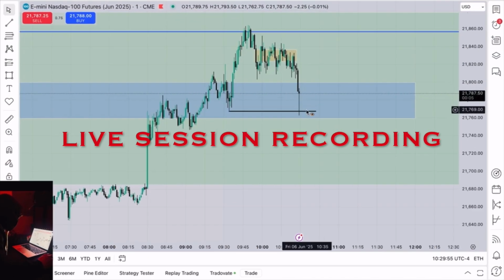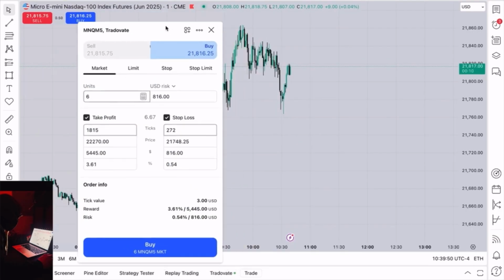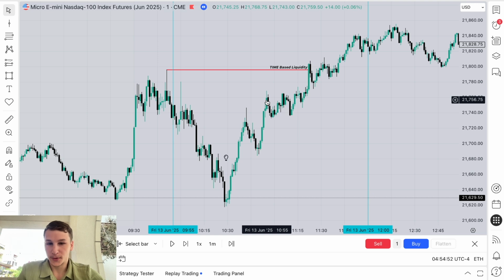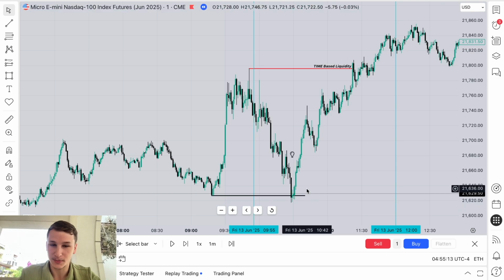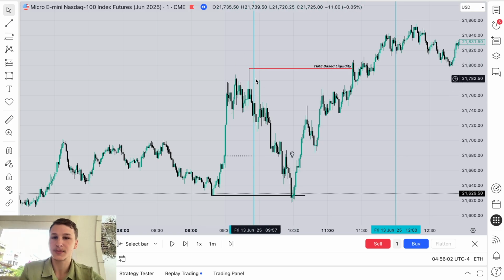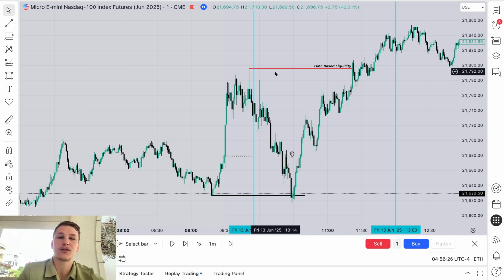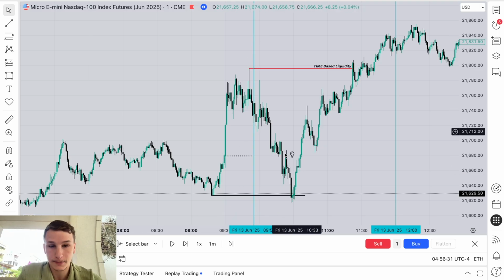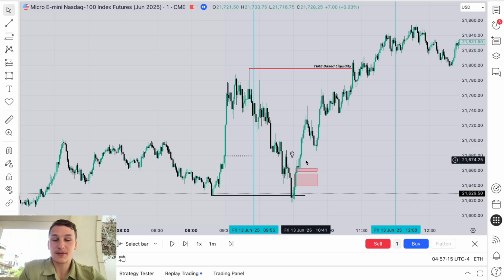This crazy simple ICT Trading Strategy works everyday - Easy & Proven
Chapters:

0:00 - Proof

1:37 - Strategy breakdown